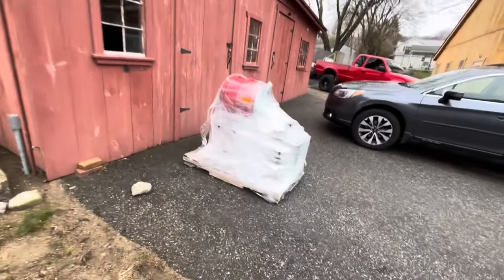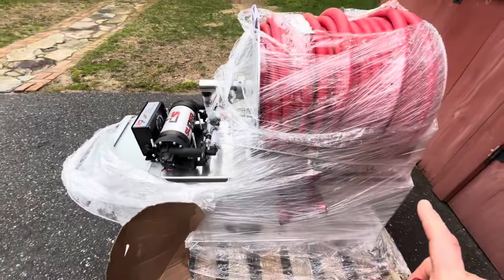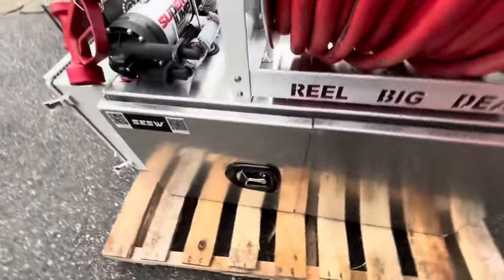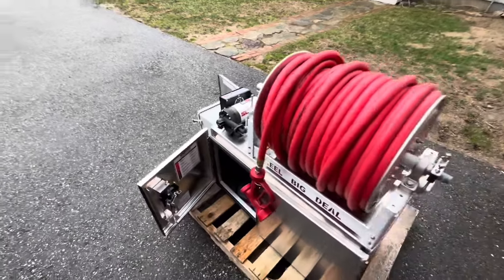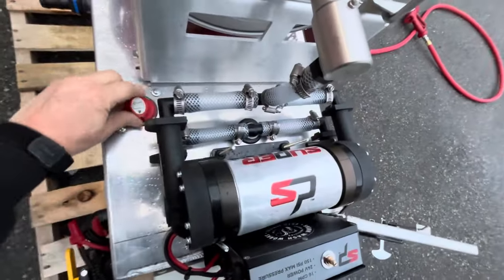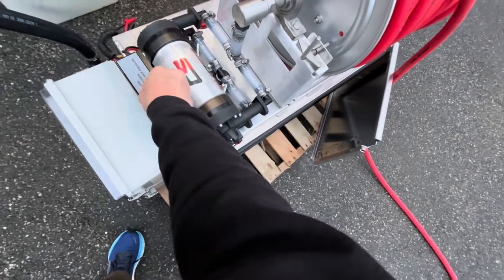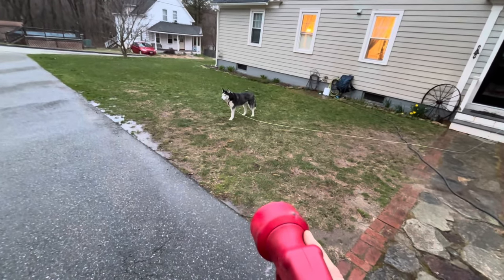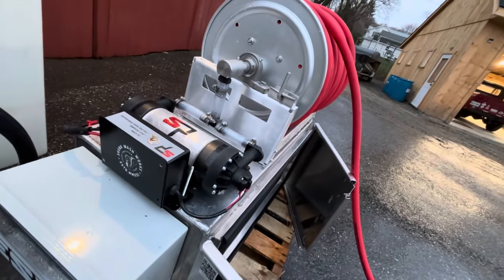World’s First - Exclusive 🔥